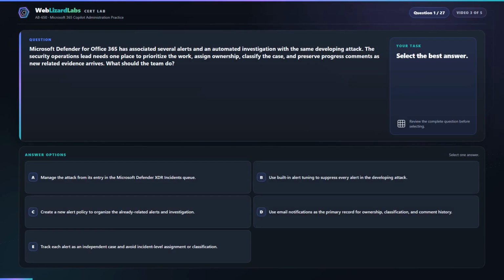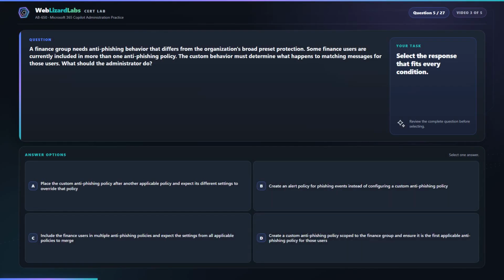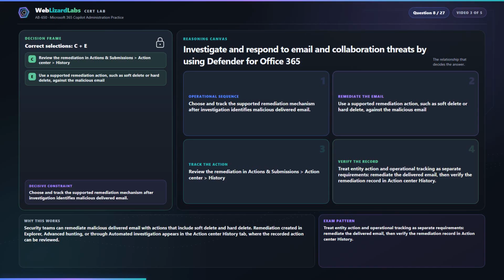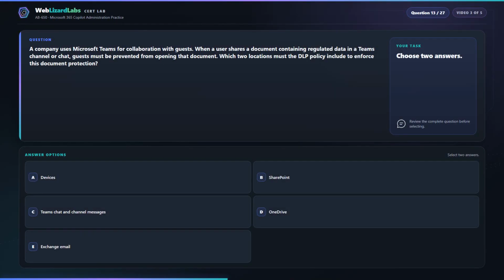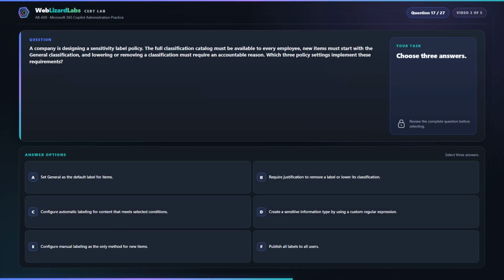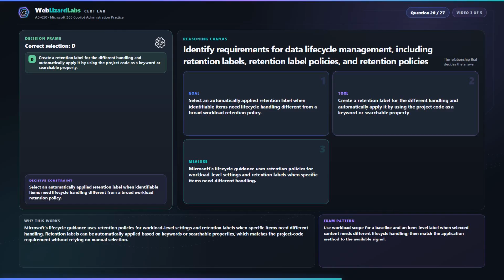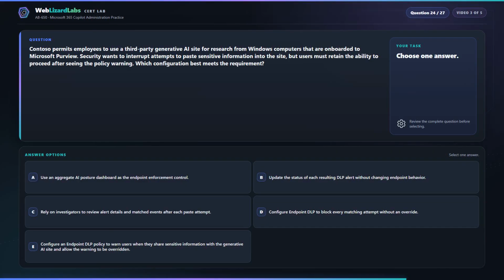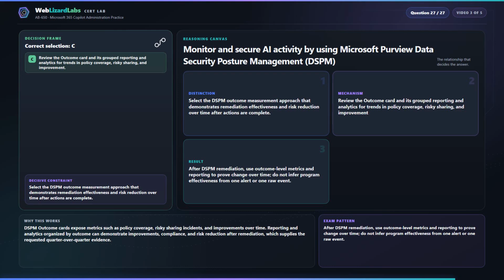AB-650 Practice Exam: Microsoft Defender & Purview Security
AB-650 exam course video: practice 27 Microsoft Defender and Microsoft Purview security questions with detailed answer reasoning from WebLizard Cert Lab.

Use this timed session to test incident and alert management, Defender for Office 365 threat policies, investigation and remediation, Attack Simulation Training, Microsoft Purview DLP, information protection, retention, Endpoint DLP, and Data Security Posture Management for AI.

How it works:
• Hear each complete question and every answer option.
• Lock in your answer during a silent three-second countdown.
• Review the correct answer, explanation, and exam clue.

This is Video 3 of the five-part AB-650 Practice Exam Series.

CHAPTERS
00:00 Welcome and Defender/Purview theme setup
00:17 How each question works
00:37 Question 1: Manage correlated Defender incidents
02:20 Question 2: Suppress benign alerts with alert tuning
03:44 Question 3: Generate alerts with alert policies
05:05 Question 4: Apply preset security policies broadly
06:32 Question 5: Scope a priority anti-phishing policy
08:17 Question 6: Resolve overlapping threat-policy precedence
09:48 Question 7: Investigate email threats with Explorer
11:02 Question 8: Remediate malicious delivered email
12:43 Question 9: Audit remediation origins in Action center
13:55 Question 10: Schedule a direct training campaign
15:10 Question 11: Automate attack simulations
16:54 Question 12: Validate simulation licensing and permissions
18:26 Question 13: Protect Teams files with SharePoint and OneDrive DLP
19:31 Question 14: Scope Endpoint DLP to users and devices
21:06 Question 15: Apply DLP across mixed data locations
22:54 Question 16: Detect custom patterns with sensitive information types
24:11 Question 17: Publish and enforce sensitivity labels
25:55 Question 18: Validate sensitivity-label workloads and containers
27:40 Question 19: Apply workload-wide retention policies
29:11 Question 20: Auto-apply retention labels by item signal
30:53 Question 21: Choose retention-label auto-application criteria
32:15 Question 22: Review DLP alert evidence
33:32 Question 23: Respond after a DLP investigation
35:40 Question 24: Warn and allow override for AI-site sharing
37:37 Question 25: Use DSPM AI observability dashboards
39:21 Question 26: Remediate risky sharing with DSPM outcomes
41:07 Question 27: Measure DSPM risk reduction over time
42:53 Session confidence review
43:19 Continue to Video 4

These original practice questions are designed for study and are not copied Microsoft exam items. Microsoft certification objectives and product behavior can change; verify current exam guidance before testing.